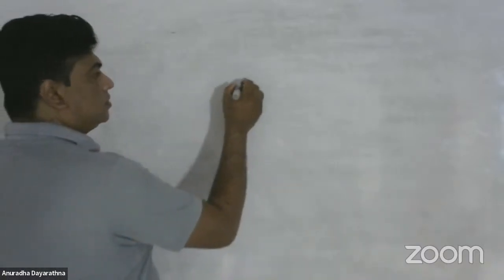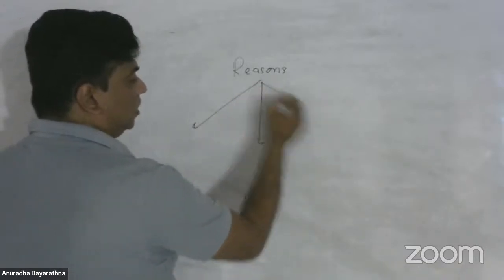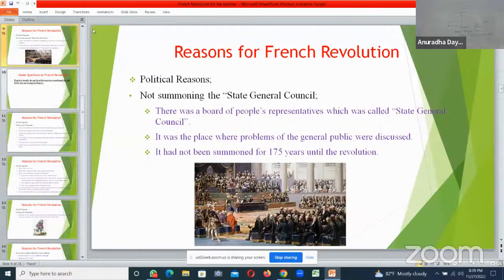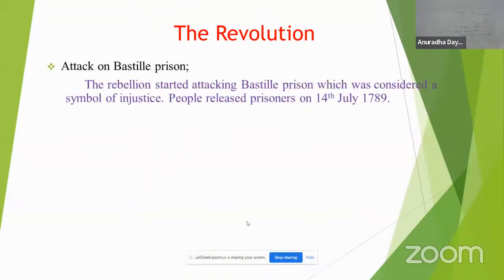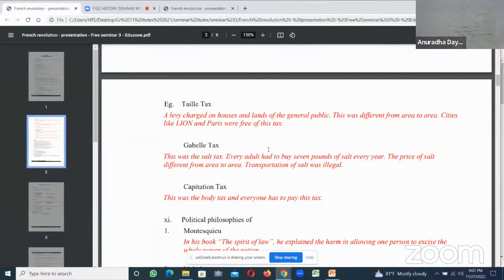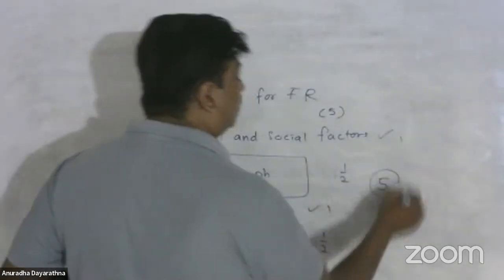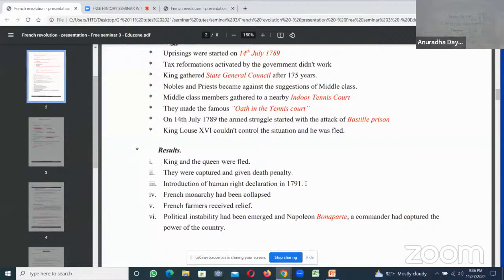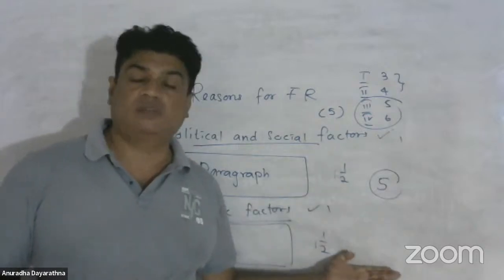FREE HISTORY SEMINAR WITH ANURADHA DAYARATHNA